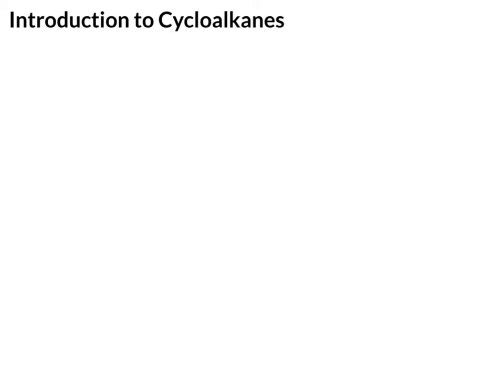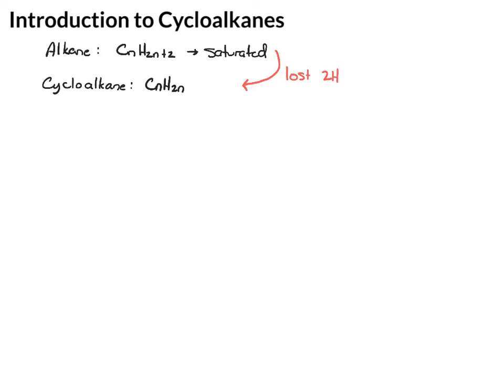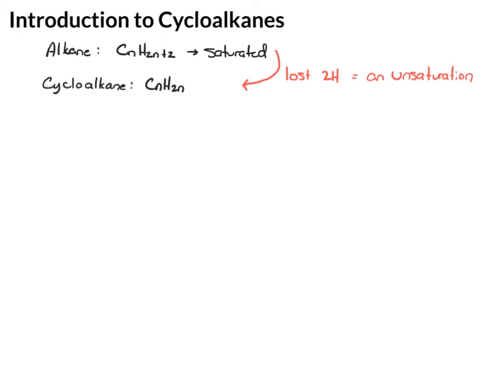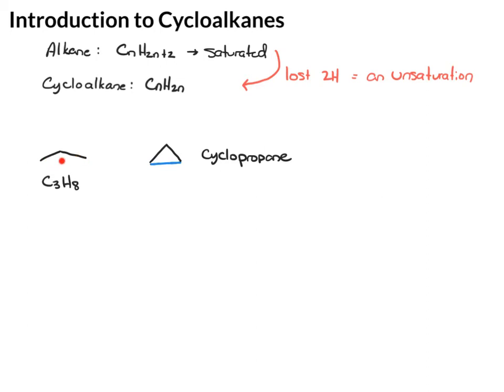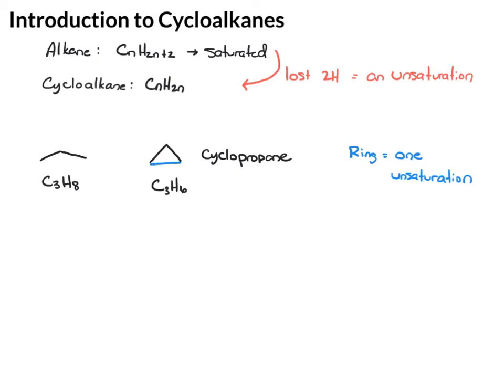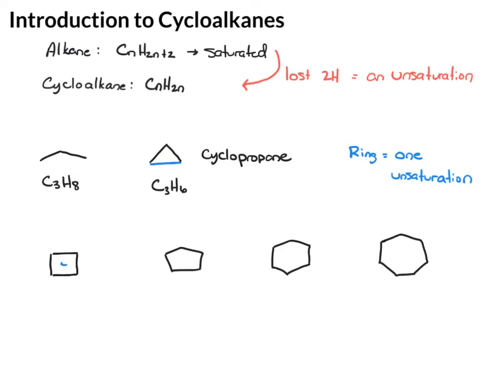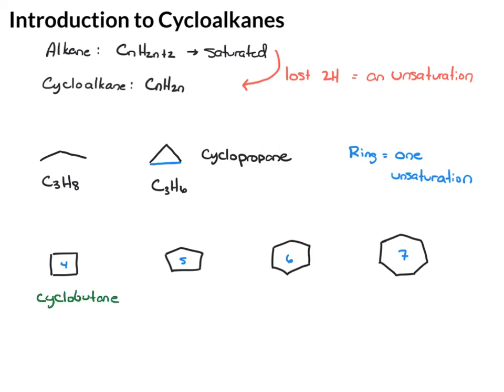4.1 - Introduction to Cycloalkanes